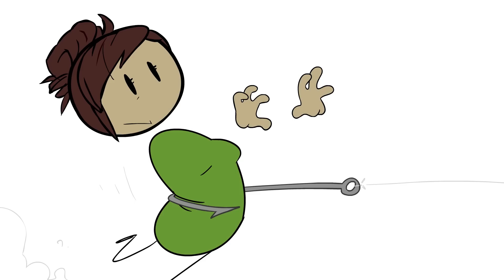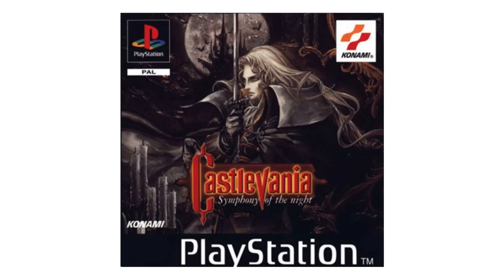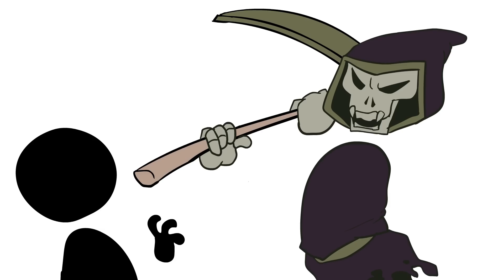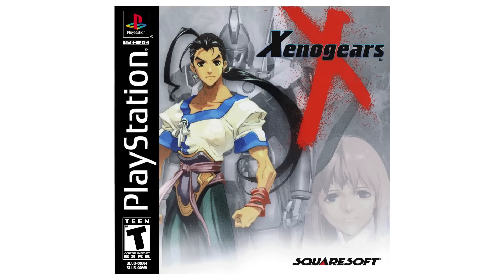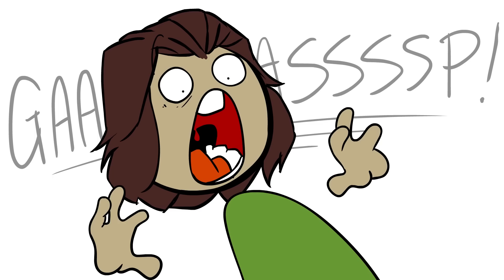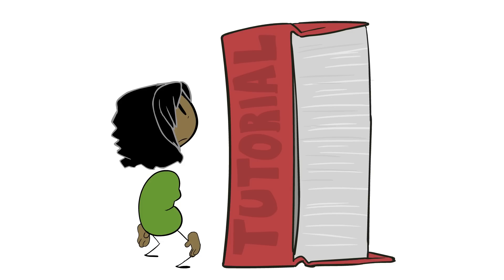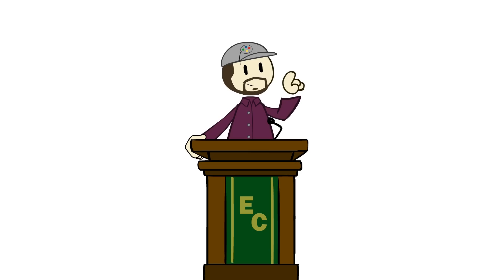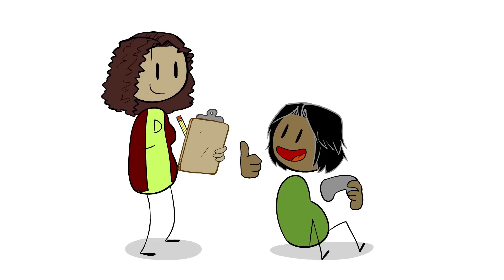The New Player Experience - Hooks, Tutorials, Rewards - Extra Credits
A good new player experience consists of three pieces: the hook, the tutorial, and the reward. Spider-Man (2018) is an example that gets this right, by giving players an amazing experience right off the bat and not waiting until the second act.

Thanks for participating in this week's discussion! We want you to be aware of our community posting guidelines so that we can have high-quality conversations

Would you like James to speak at your school or organization?